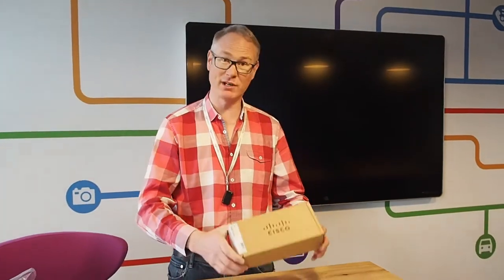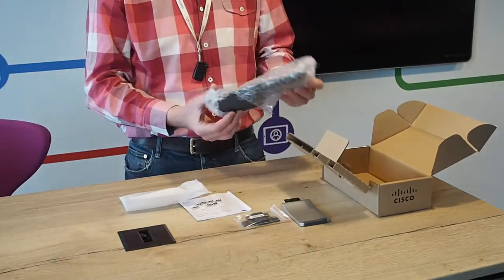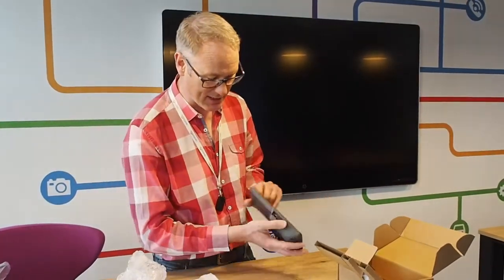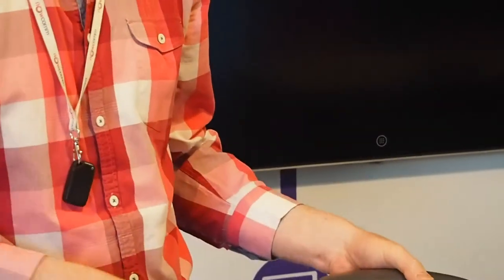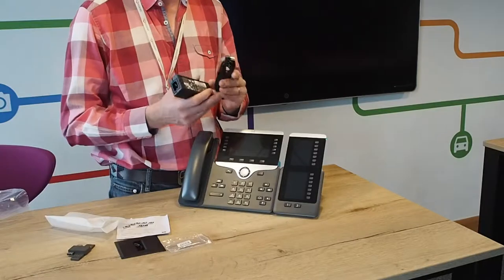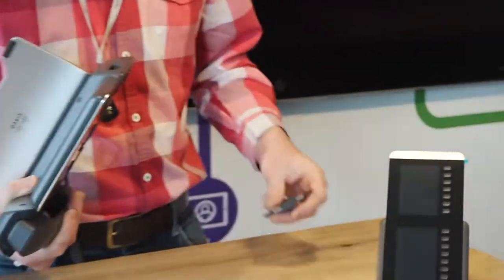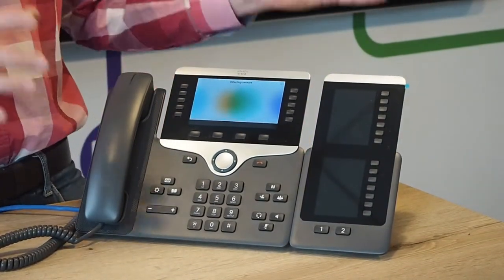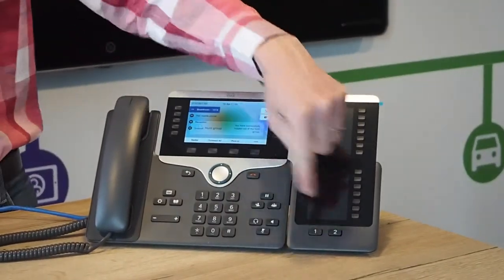Cisco Key Expansion Module For 8800 Series Cisco Phone Unboxing Video With James Baly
James Baly CTO of UK Cisco Gold Partner Nowcomm unboxing and talking you through the new 8800 Key Expansion Module for 8851 / 8861 Cisco Handsets.

The Model Number of the unit featured is the CP-8800-A-KEM